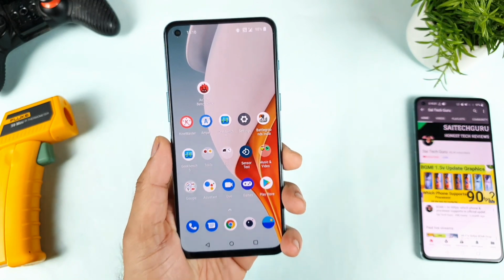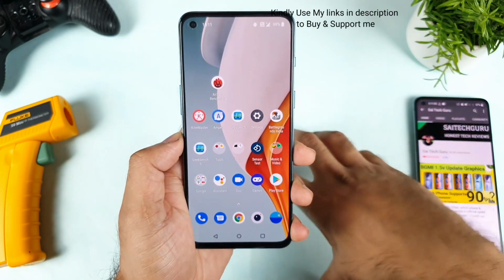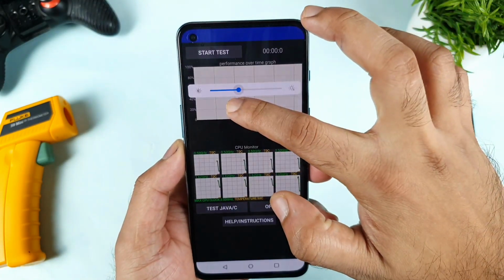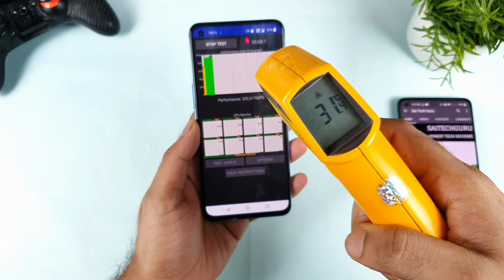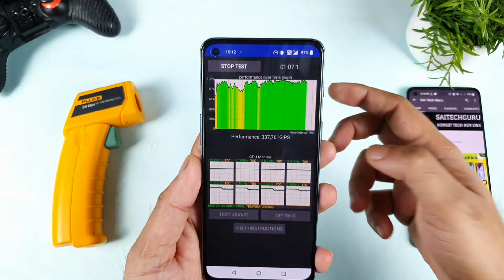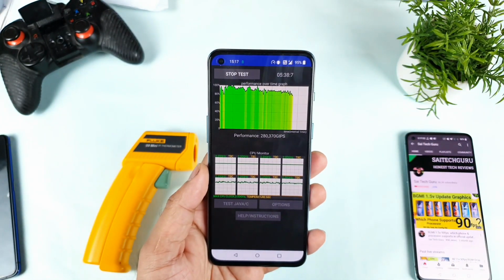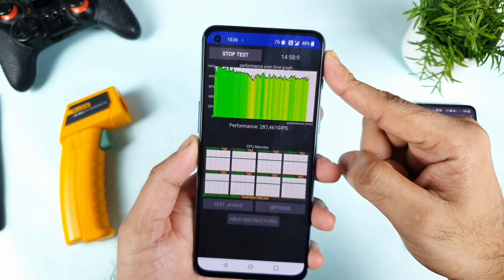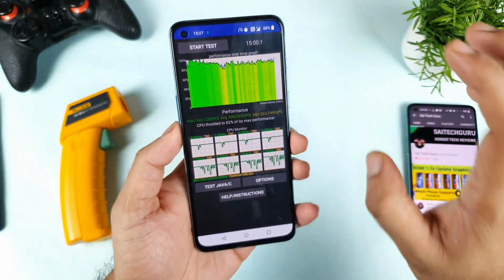Oneplus Nord 2 CPU Throttling Test using High Performance Mode After software update 🔥🔥🔥